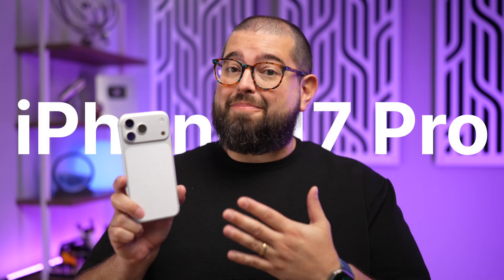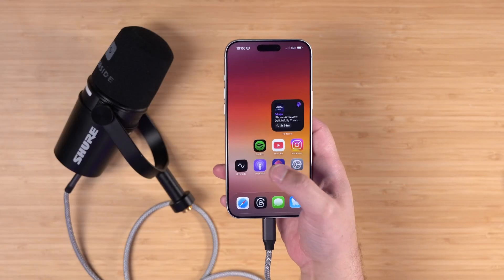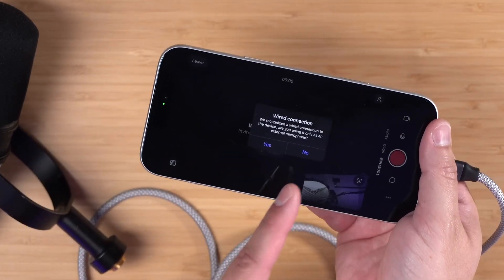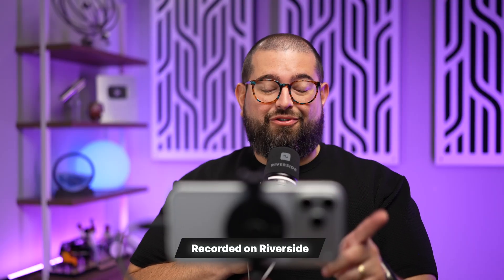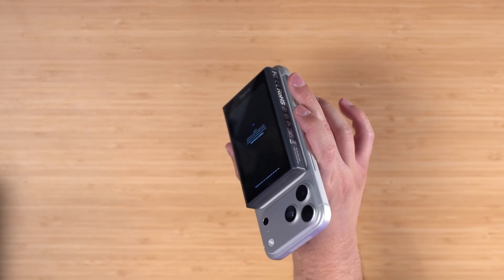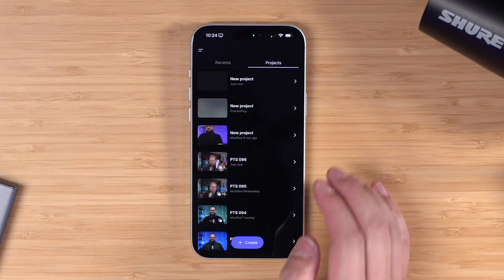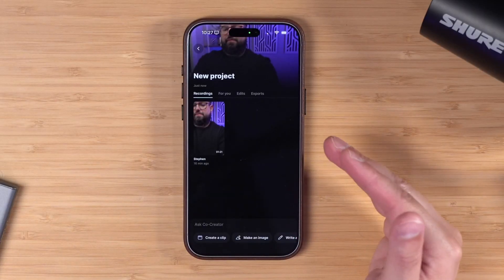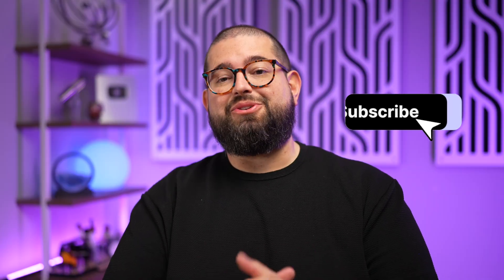iPhone 17 Podcast Studio Setup – Record & Edit with Just Your Phone!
Turn your iPhone 17 into a complete podcast studio with just a USB-C microphone and a few simple tools. I’ll show you how to record, invite remote guests, edit, and even monitor yourself—all directly on iPhone.

📺 Videos Mentioned

🛒 Gear Mentioned

SmallRig Wireless Monitor

Samson Q2U

Shure MV7+

Joby Mobile Tripod

SmallRig LED Light

amaran Verge Bi-Color LED Light Panel

amaran Verge Max Bi-Color Round LED Light Panel

Mobile Tripod

🎙️ FREE 1+ HOUR PODCAST COURSE

Learn everything you need to start a podcast, from choosing your topic, branding, artwork, gear, recording, editing, publishing, monetizing, and growing your first 10K downloads in this ONE video:

83,200+ creators rely on our newsletter to grow their podcast.

Join over 21K creators who are learning together, supporting each other, lending advice, finding guests, and connecting with other creators

ON SOCIAL

FREE TOOLS

RESOURCES

CHAPTERS

00:00 Introduction
00:29 USB Microphones
01:13 Free App to Record
01:31 Choosing Mic Input
02:20 Use Headphones
02:47 Record Solo or with Guests
03:29 Recording Demo
04:02 Advanced Setup
06:14 Edit in Riverside App
07:26 App Co-Creator

ABOUT US

Riverside.com is the leading remote recording platform that makes professional podcast and video creation achievable by anyone, anywhere. The platform has easy-to-use tools to help you record, edit, and promote your show.